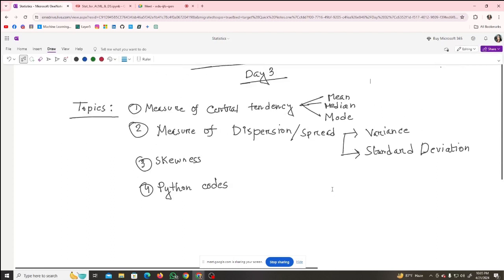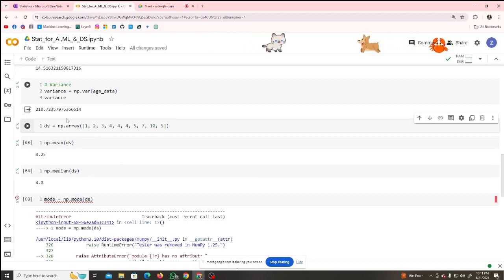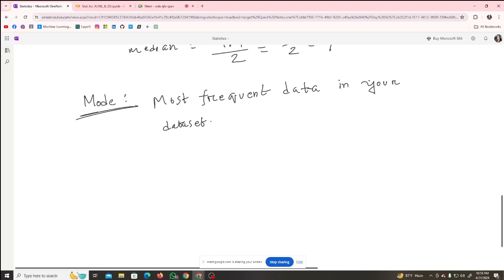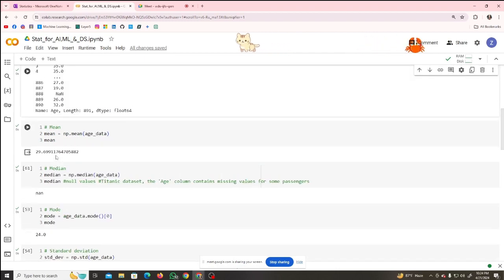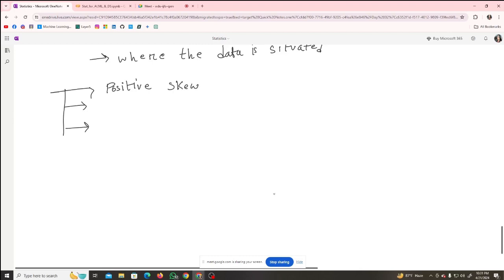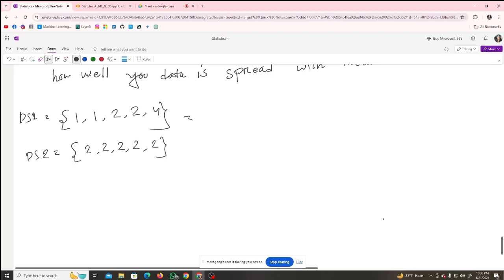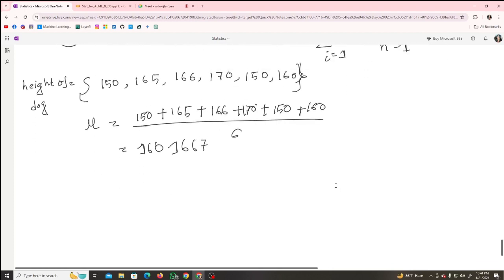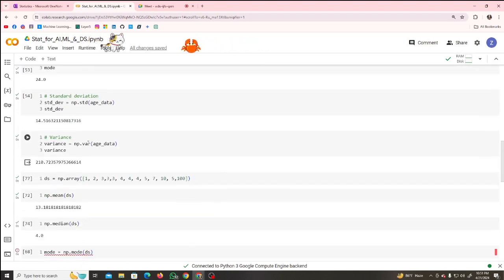Measure of Central Tendency, Asymmetry & Spread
Dive into the world of statistics with our comprehensive guide on Measures of Central Tendency, Asymmetry, and Spread! 📊 Whether you're a student, researcher, or just curious about data analysis, this video breaks down these fundamental concepts clearly and easily. Learn about the Mean, Median, and Mode as measures of central tendency, discover how Skewness reveals the shape of your data distribution, and explore Range, Variance, and Standard Deviation as measures of spread. Watch now to understand these essential statistical tools and enhance your data analysis skills with python codes!